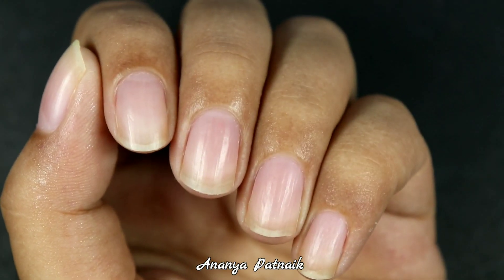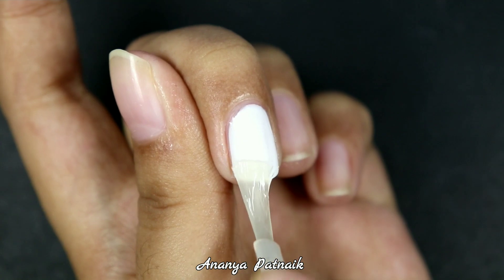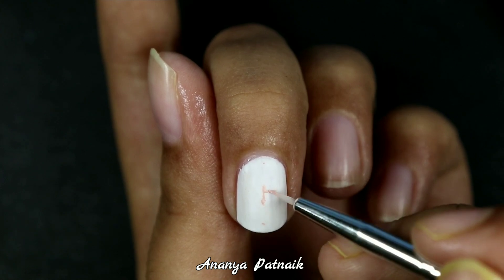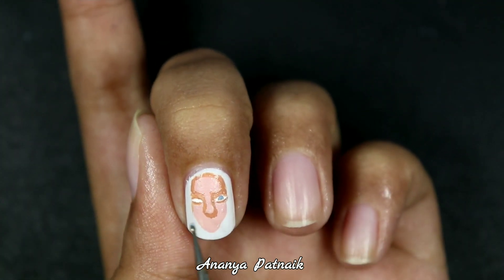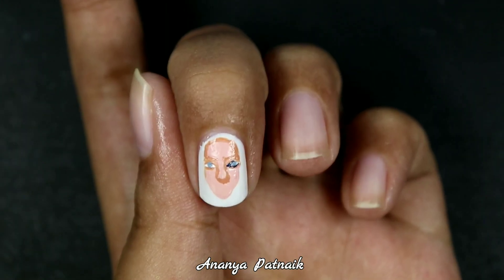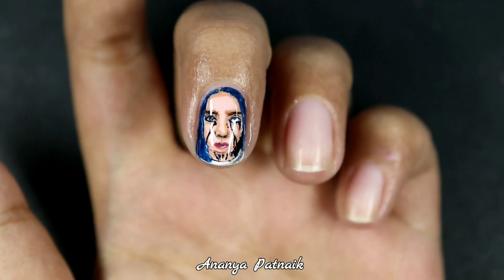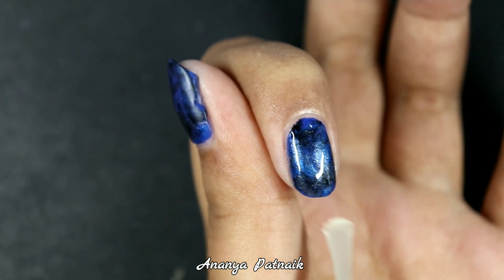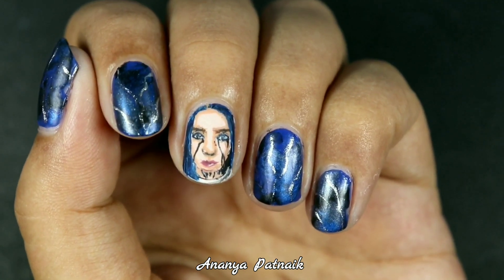Billie Eilish Freehand Nail Art- When The Party's Over (Step By Step Nail Art Tutorial)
Billie Eilish- When the party's over inspired freehand (hand painted) nail art step by step tutorial. Because, why not? I tried to make it look realistic so, gO wAtCh PlZzzzzz.

I'll update the description with the product links soon.

This is a variety channel. I upload content related to DIYs, arts and crafts, nail art, makeup, dance and more!